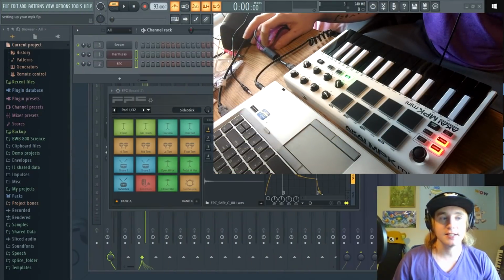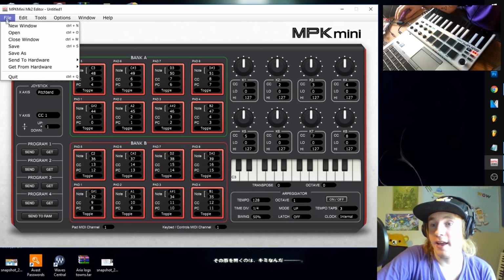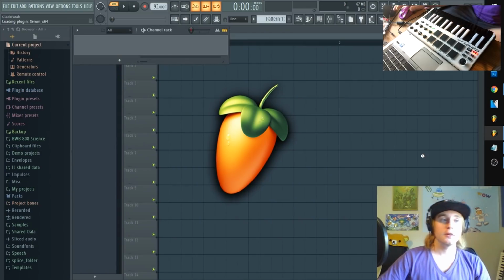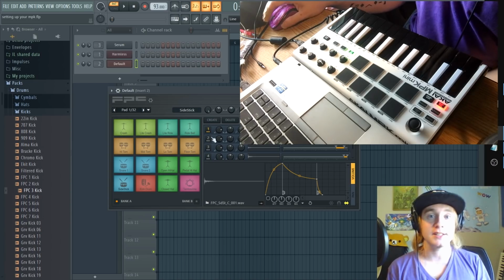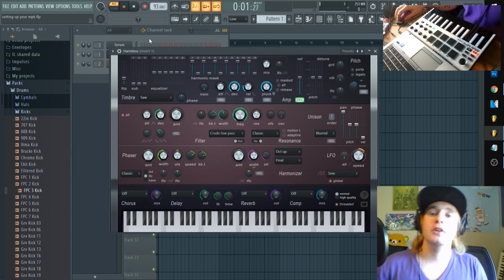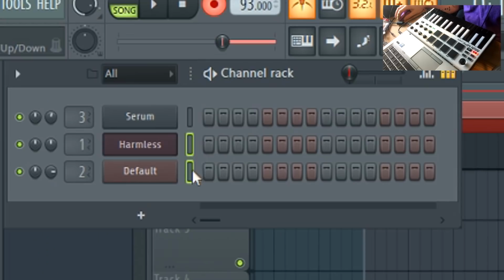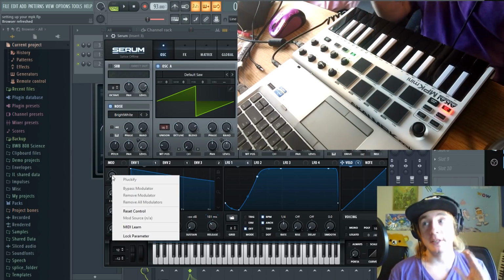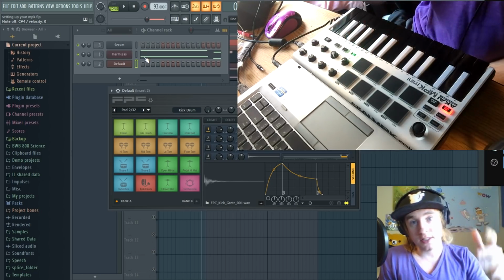How To set up Your MPK MINI with FL Studio, 2019!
Hey guys today we are setting up the Akai MPK MINI with our DAW FL Studio. We will learn some of the key functions and how to efficiently work your way around this dope piece of hardware. :)